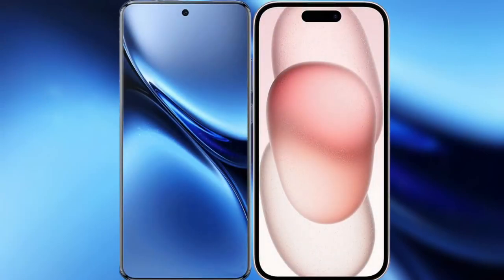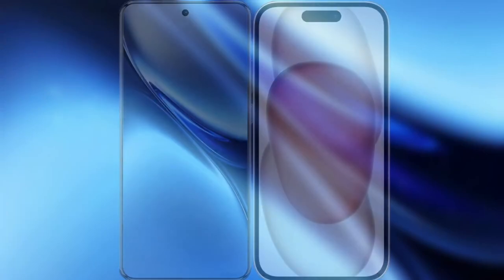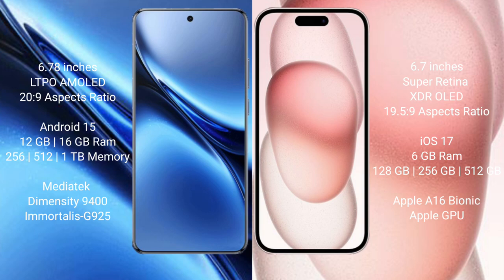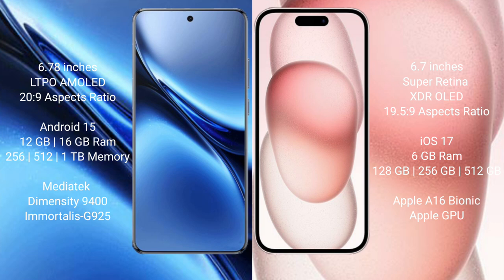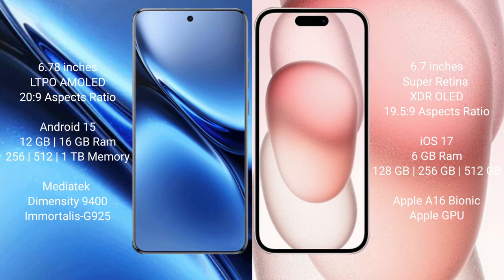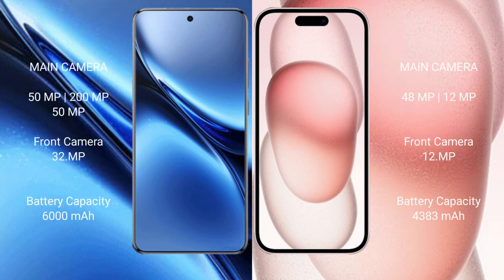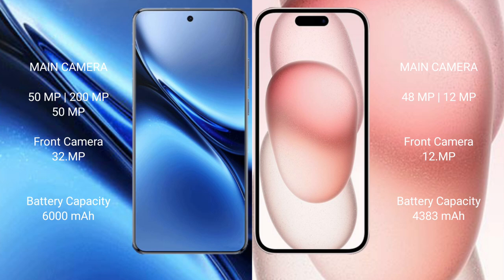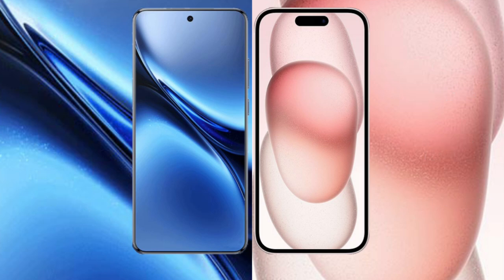Vivo X200 Pro vs iPhone 15 Plus Review